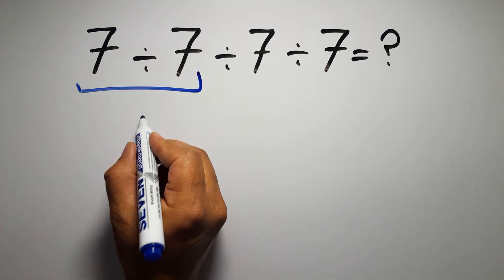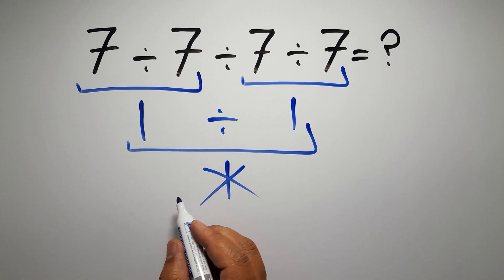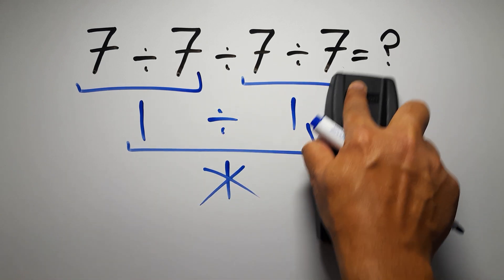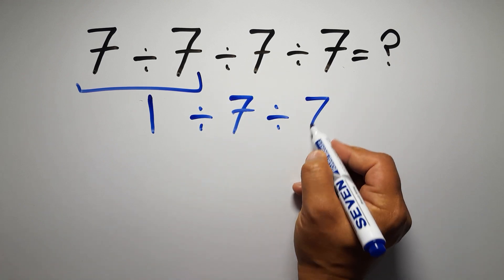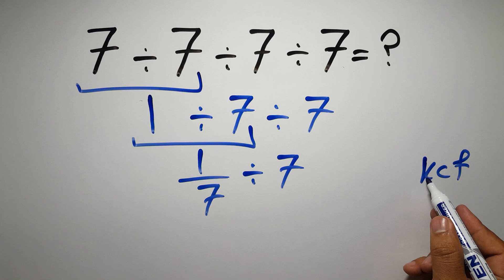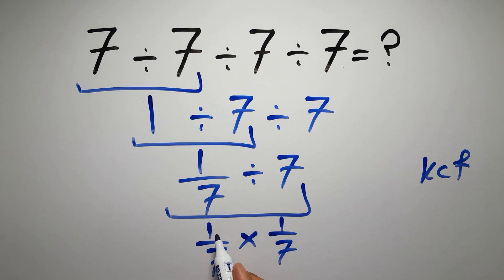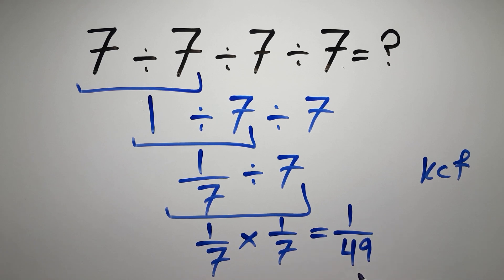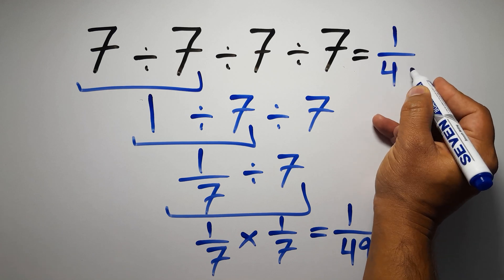This Math Problem Tricks Everyone!